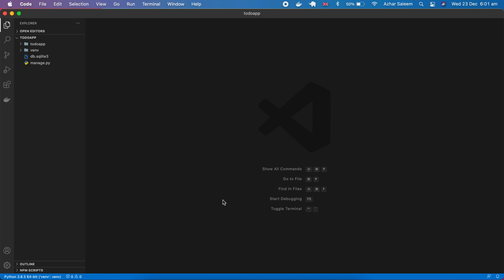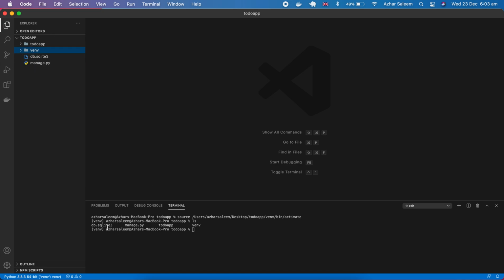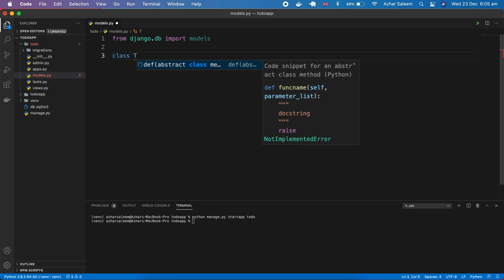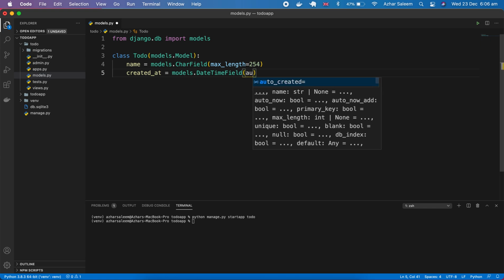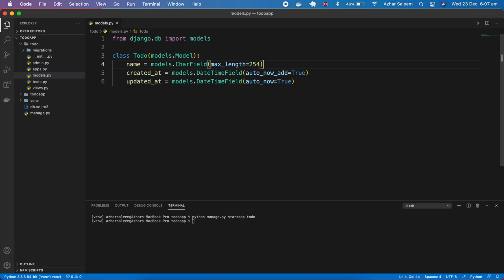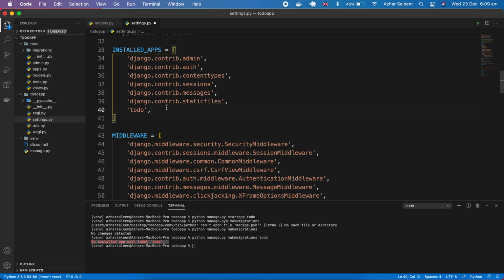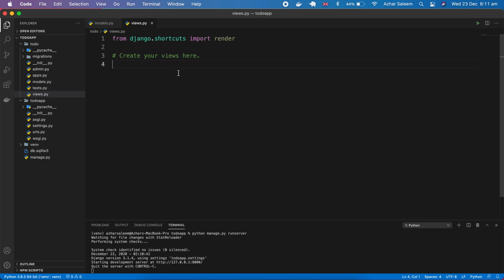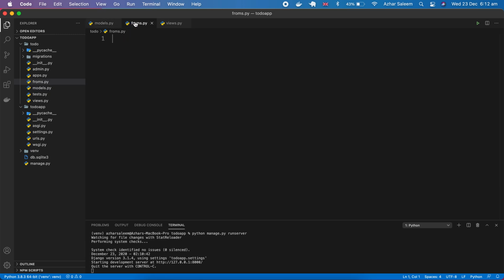Django Create database Model part 4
in this video tutorial we are going to create database models in django